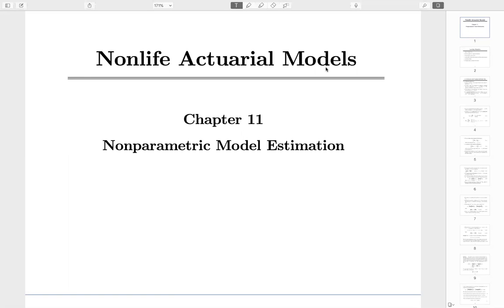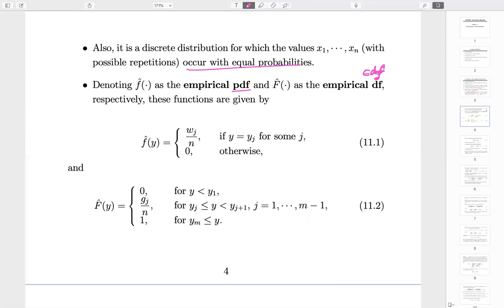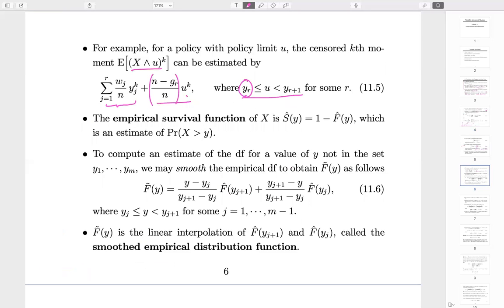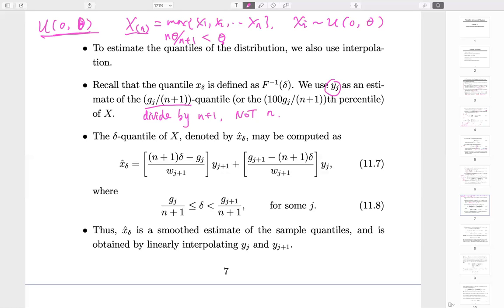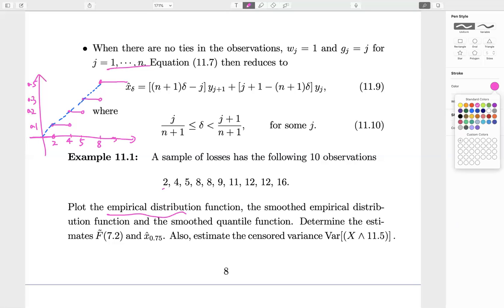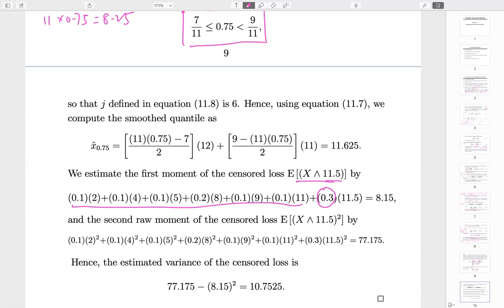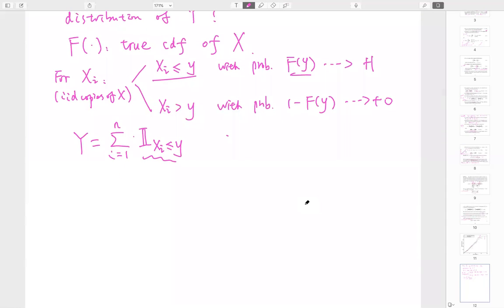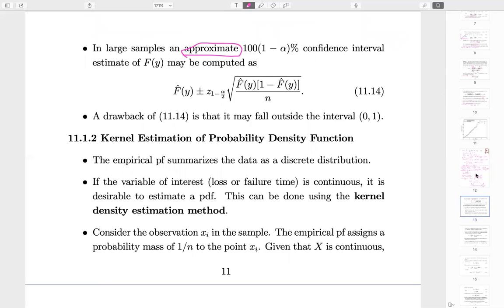[MATH 5639 Actuarial Loss Models] Lecture 39: Ch11 Empirical Distribution